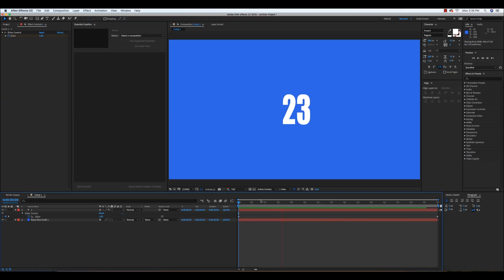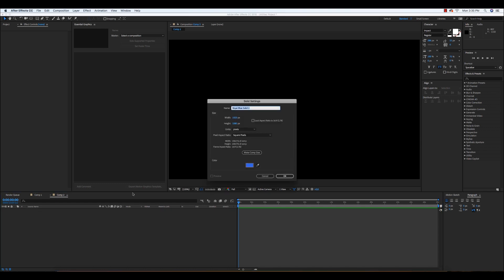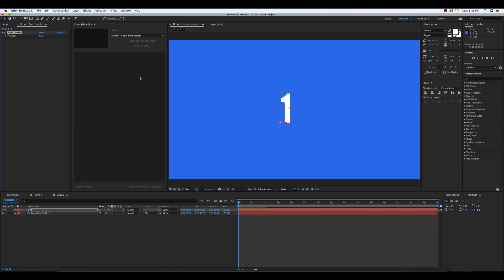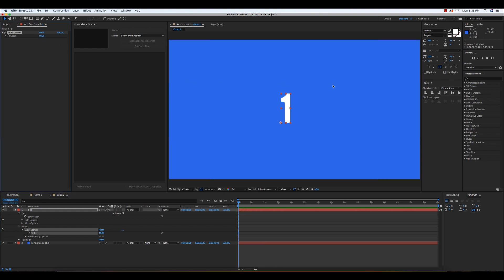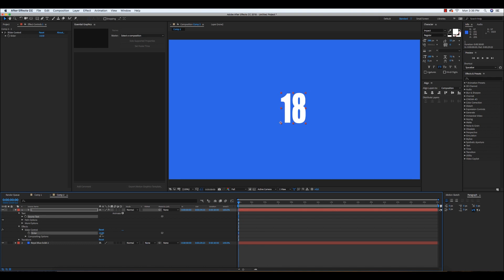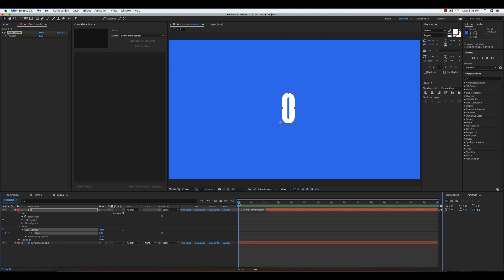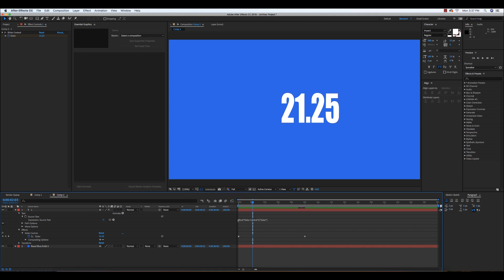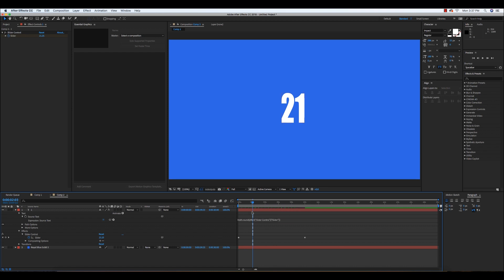How to make an Animated Number Counter(slider control) in Adobe After Effects tutorial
In this tutorial, you can Learn how to use expressions in After Effects to create a Count down Counter in this motion graphics tutorial using by Slider control.